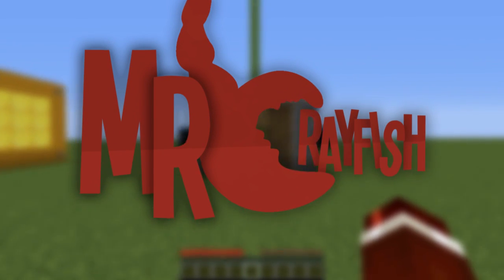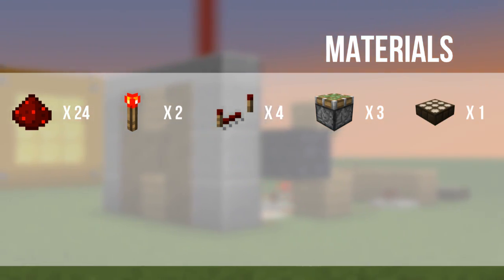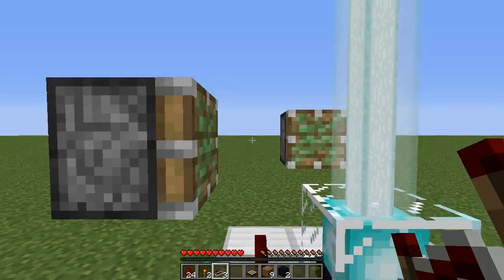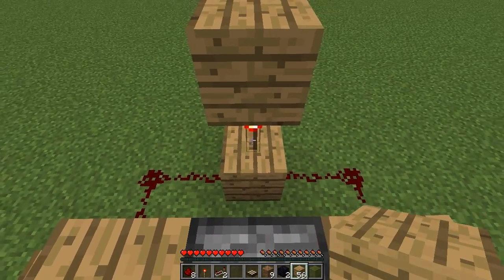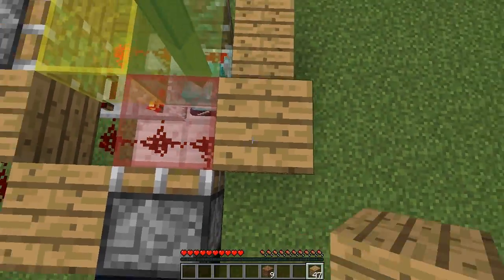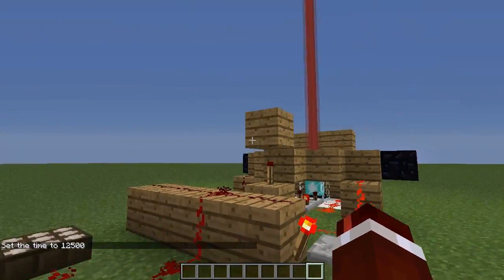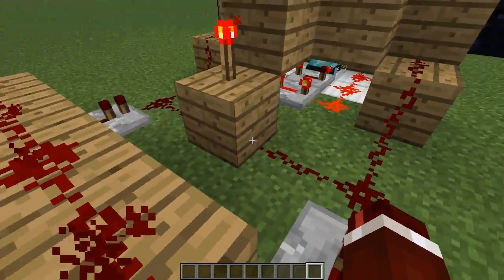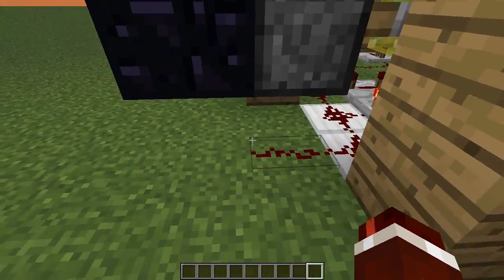Minecraft 1.12: Redstone Tutorial - Mob Indicator v2!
Welcome to MrCrayfish's Redstone Tutorials!. In this tutorial today, MrCrayfish will show you how to build a Mob Indicator! This will surely impress your friends!